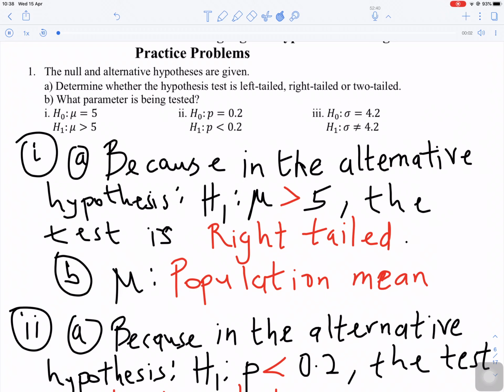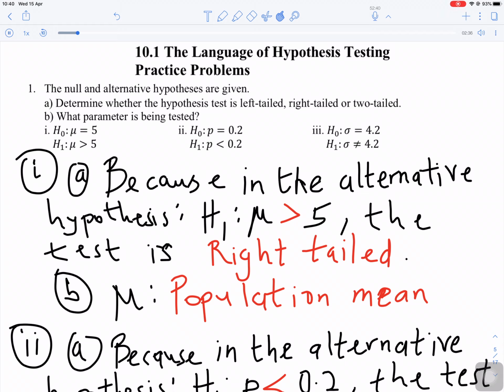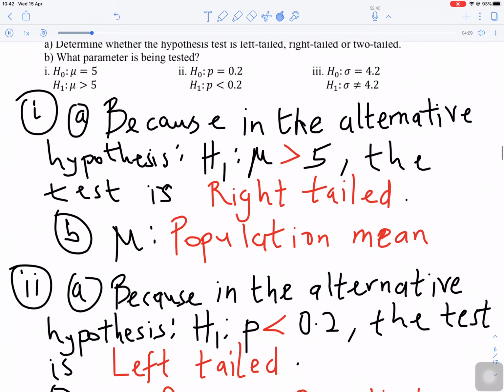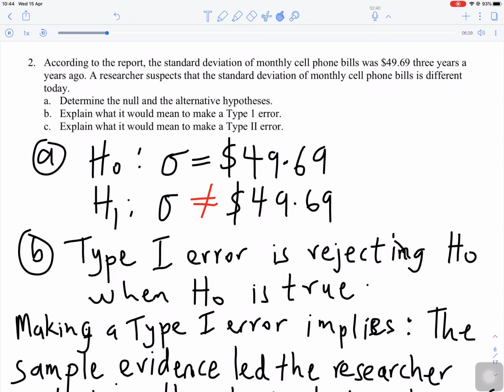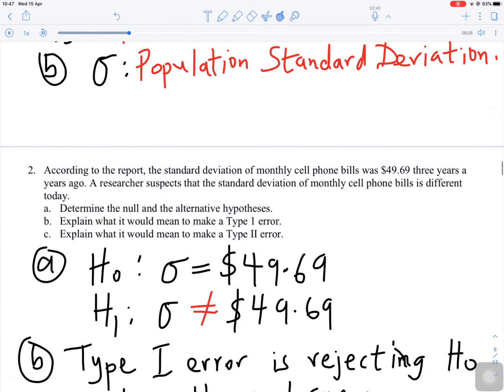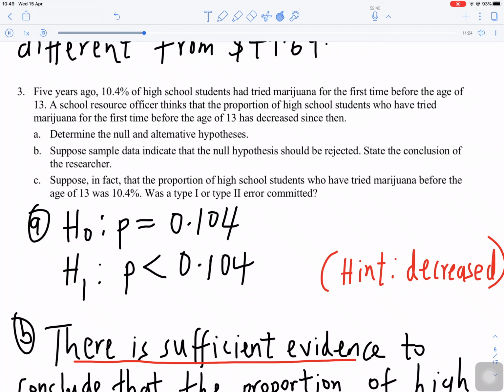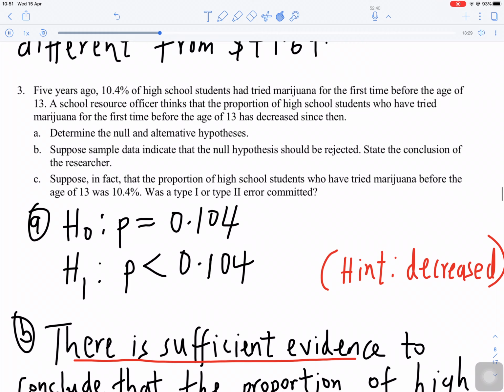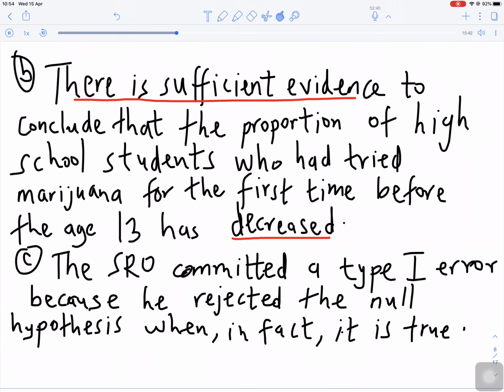STA 282 Chapter 10.1_Answers(Q1-Q3)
This video is made for a section of Introductory Statistics students at Central Michigan University.

Section 10.1: The Language of Hypothesis Testing